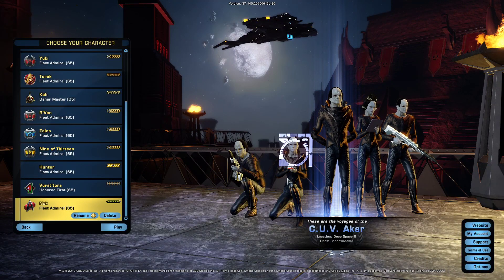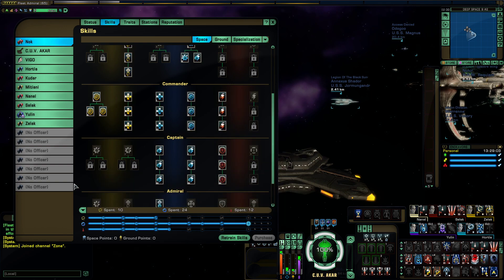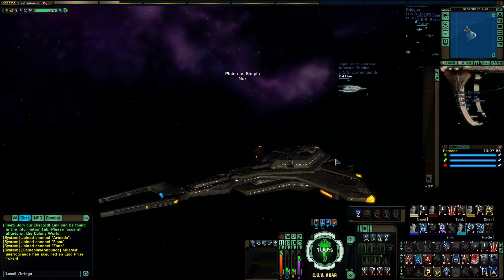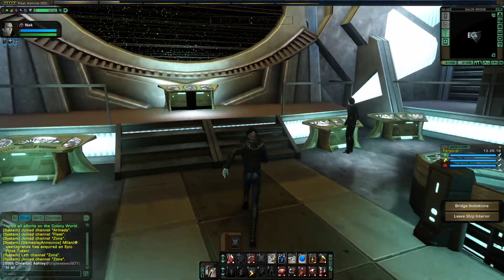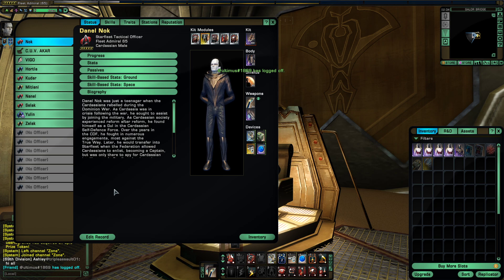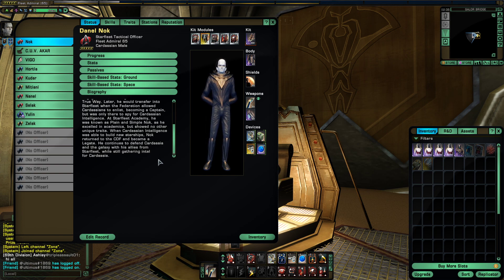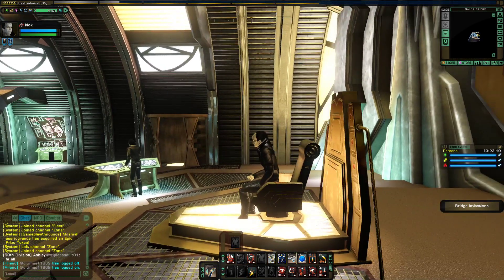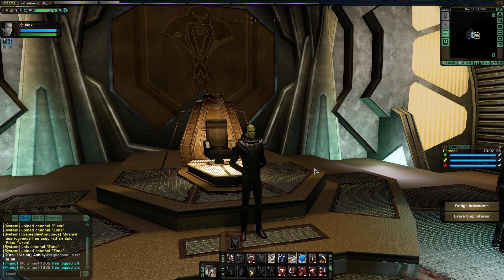Star Trek Online Character Biographies Episode 4: Plain and Simple Nok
This time we are looking at my Cardassian themed character. Aside from being a Cardassian RP character, he serves a significant role in my account, being the one who can craft training manuals for Beam: Overload III and Fire at Will III.